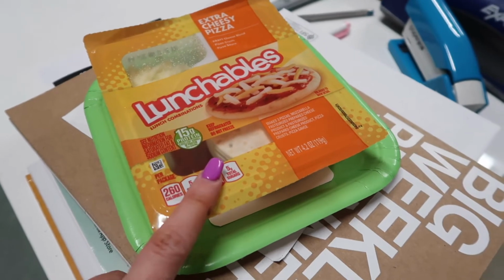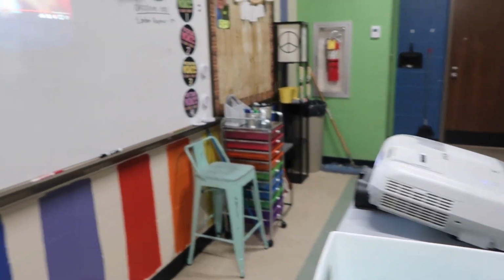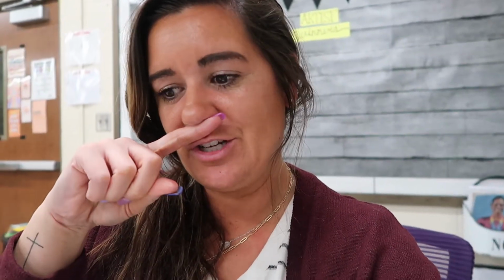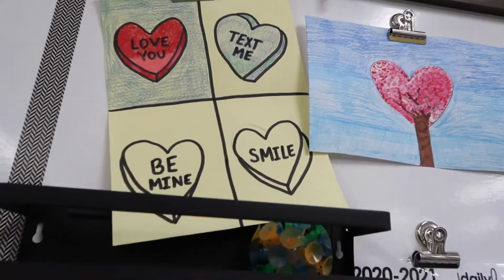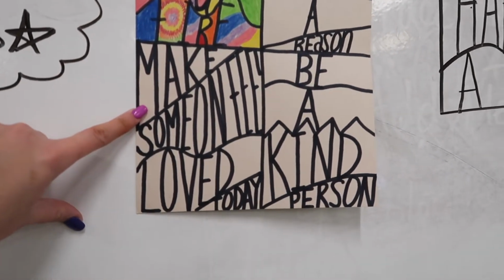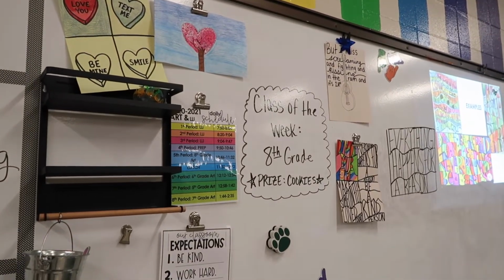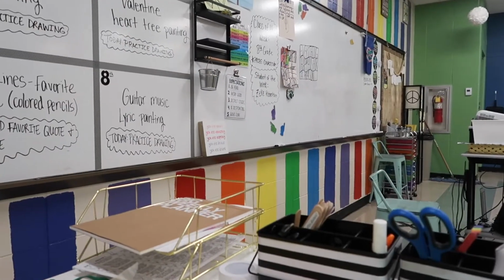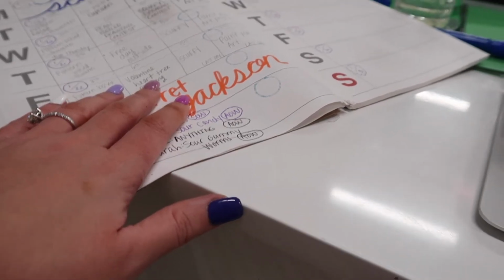FINISHED OUR FIRST ART PROJECT VLOG | silhouettes, pop art, eye self portraits, oil pastel cupcakes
Hi guys! Thank you so much for stopping by.

🌻Please l i k e and s u b s c r i b e !

In this video, I am sharing some art projects I did with my students!

🌻Please f o l l o w me on instagram so we can chat more :) I love to interact with you all!

Always stay humble and kind.